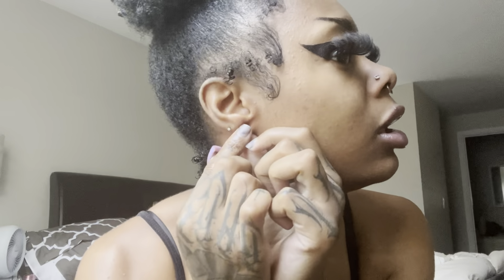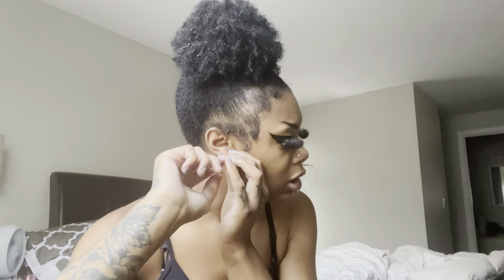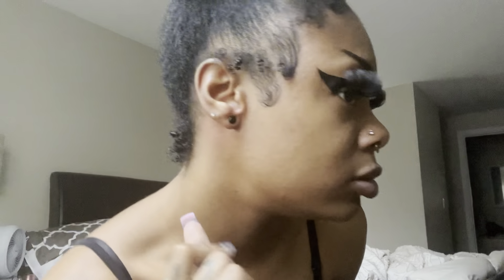Stretching my septum to 12g + re-stretching my ears to 6g!